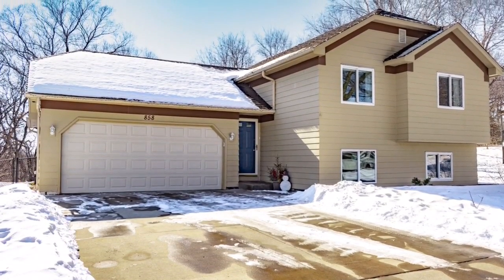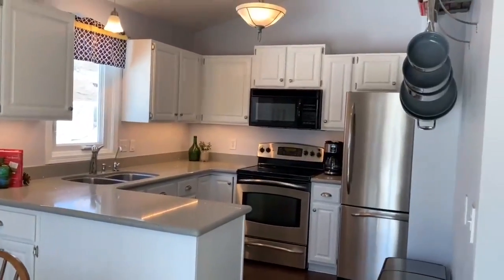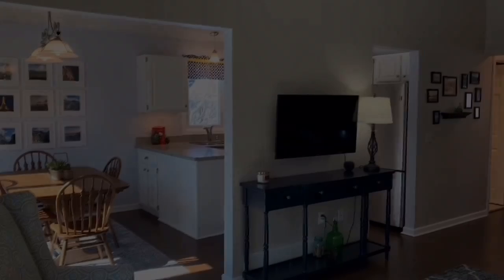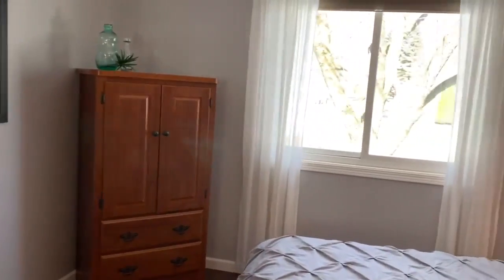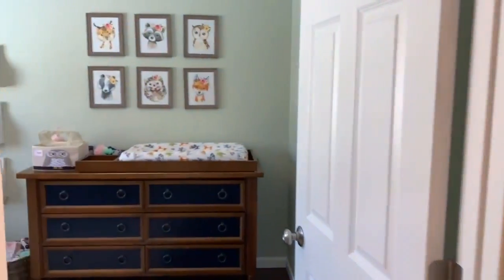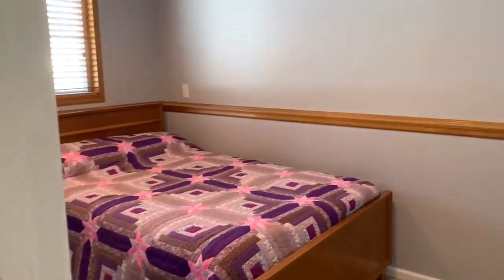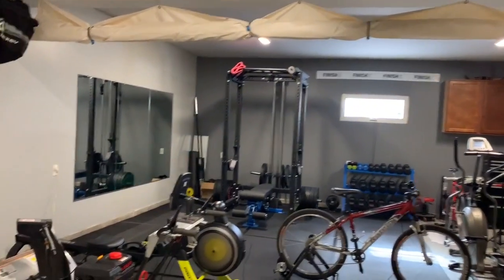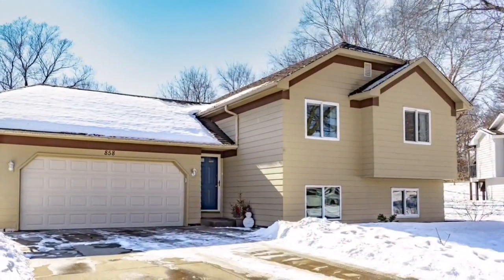858 Cornwallis Ct Eagan, MN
SOLD May 2021 $404,000